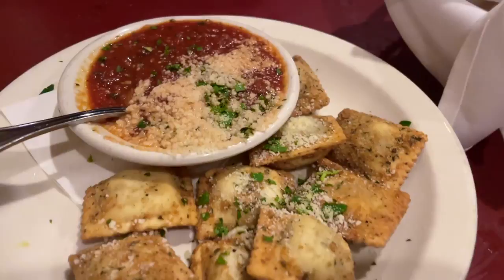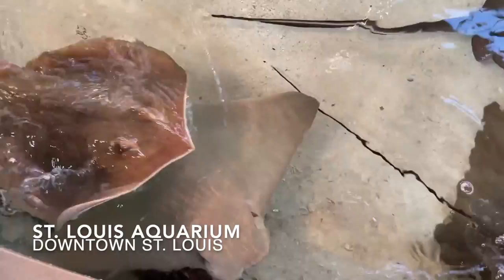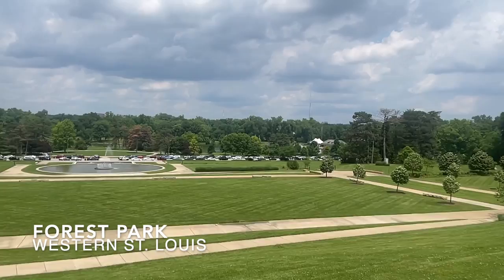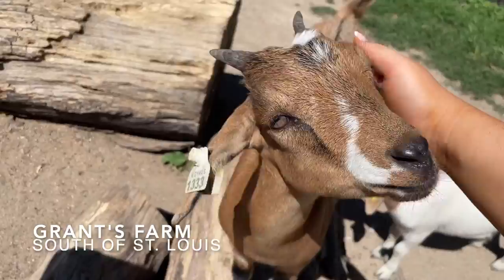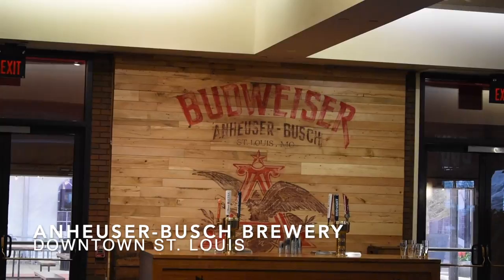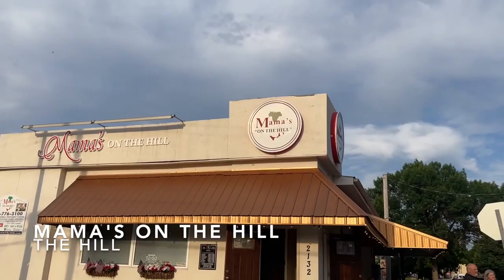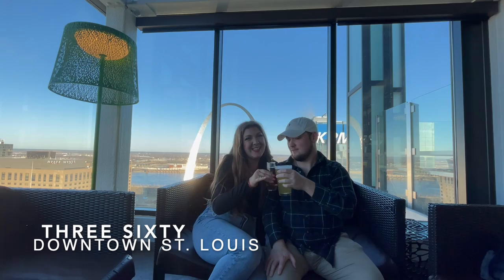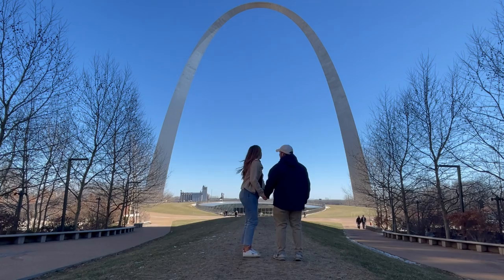BEST Things To Do In St. Louis Missouri 2023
I was able to spend a month exploring the best things to do in St. Louis, Missouri! This video shows many great options for families traveling with or without children, couples, and even solo travelers. I did a lot of research about the area and even asked locals their favorite ! St. Louis is known for the Gateway Arch as well as toasted ravioli. In this video I go over the best ways to make the most out of your time in St. Louis. I have visited in both summer and winter and both are great for a visit! I included more information and photos on my blog (linked below) I even added some photos and information from other restaurants and activities that are not included in the video